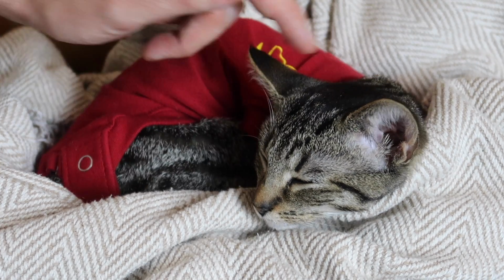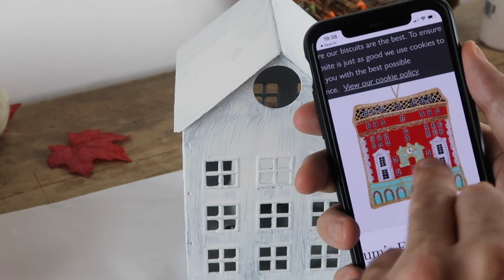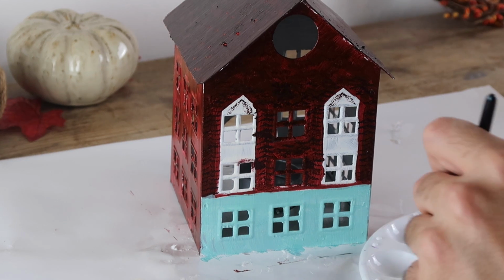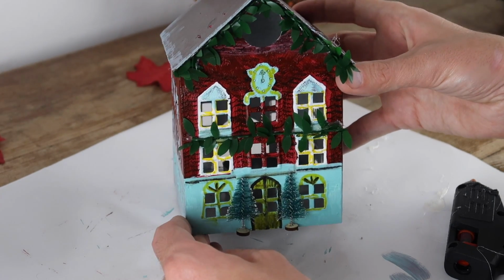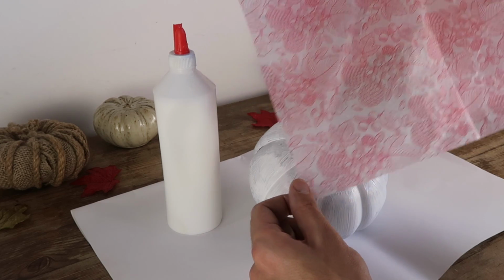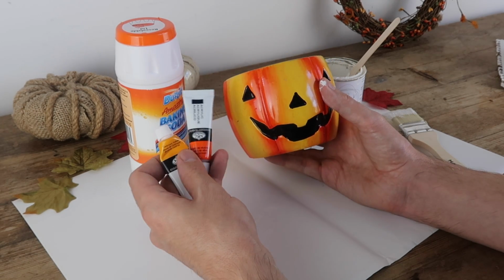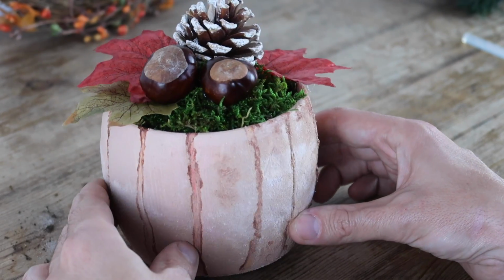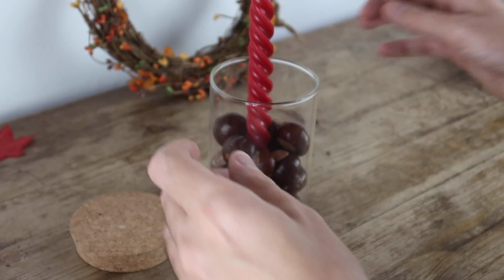4 *DIYs* for Autumn & Christmas to try! Decor on a Budget | MR CARRINGTON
Hi everyone, I'm back with 4 simple DIY's for Autumn & Christmas, all on a budget. Hope you enjoy! :)